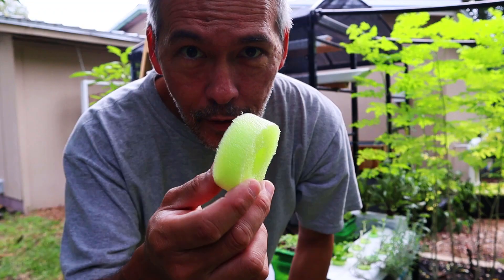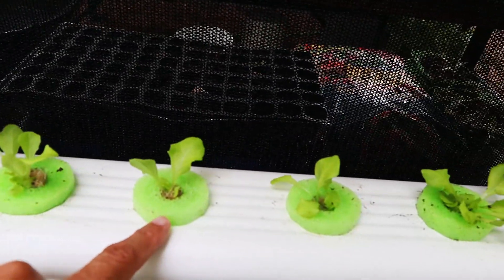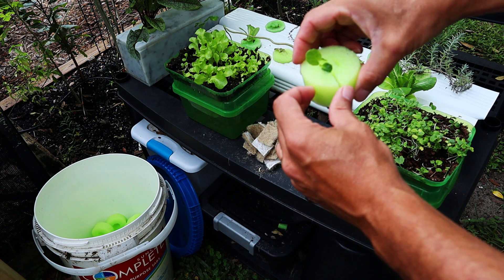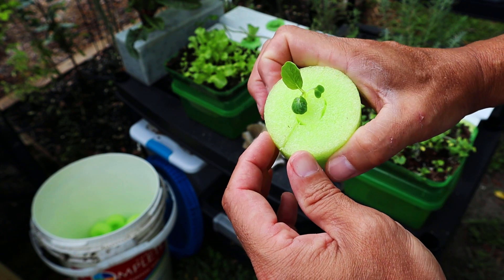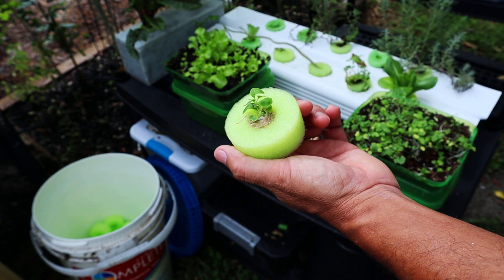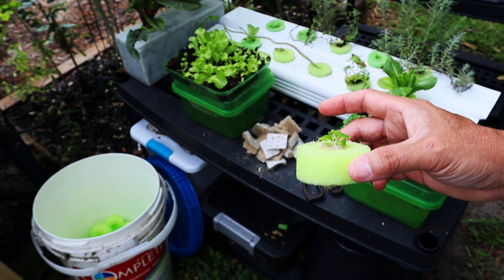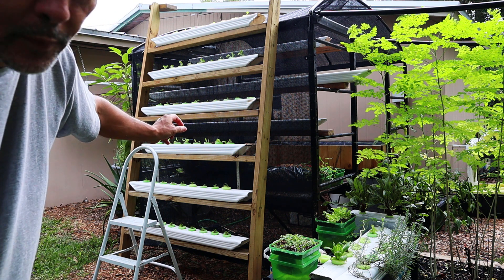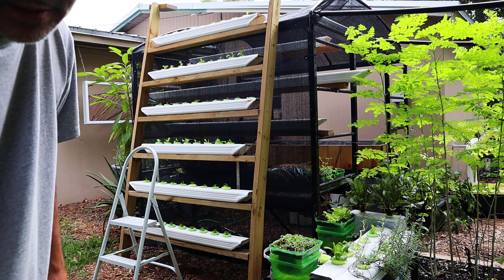How to Grow Hydroponic Lettuce and Pak Choy / Garden Hack / Hemp Grow Mat / DIY Hydroponics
How to Grow Hydroponic Lettuce and Pak Choy / DIY Hydroponics

Grow lettuce and pak choy with hydroponics. Cool pool noodle hack used instead of a hydroponic cloning collar.We also use pieces of a hemp grow mat to cushion the gentle sprouts.

Terrafibre Hemp Grow Mat

Garden Downspout Grow Box seen in my videos

Hydroponic nutrients and other hard to find supplies: